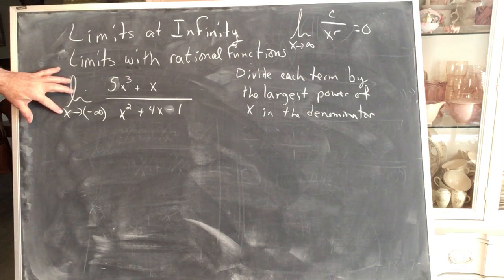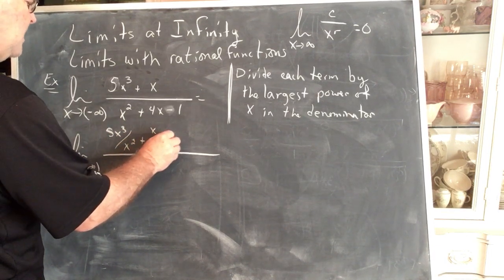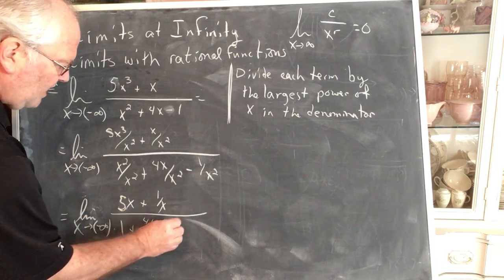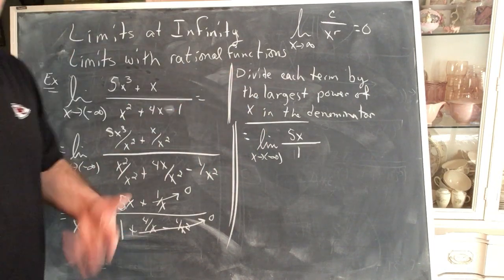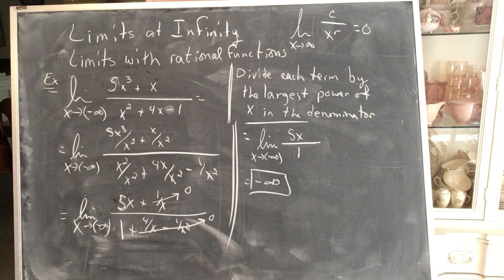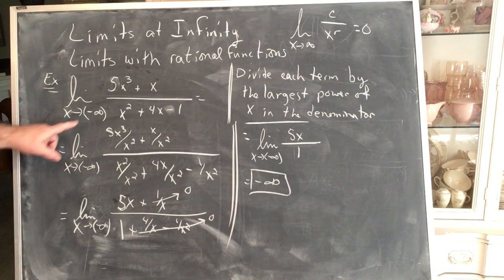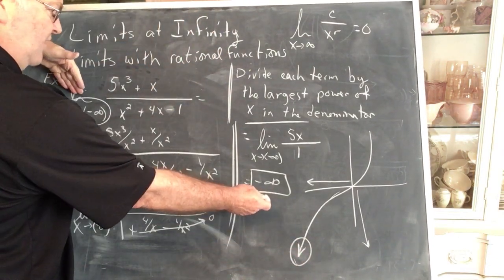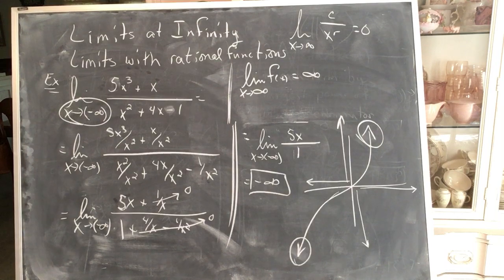Calc I Limits at Infinity IIII